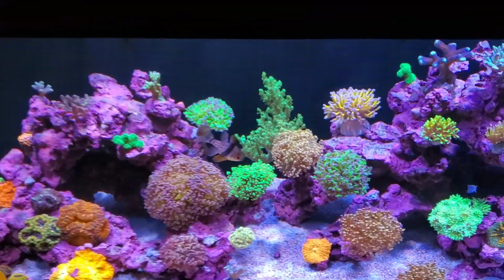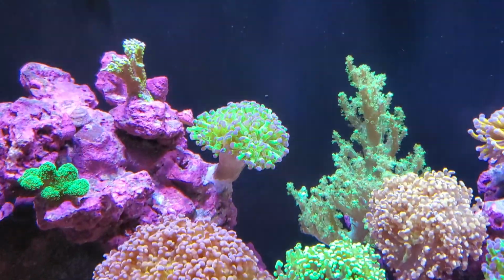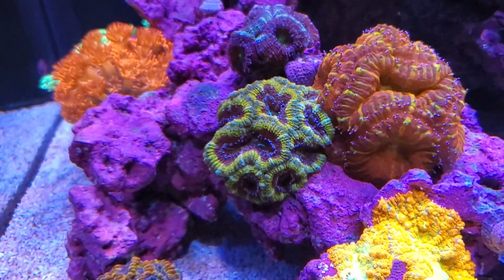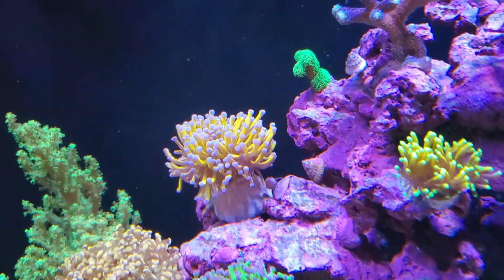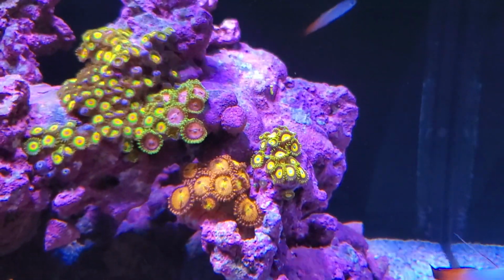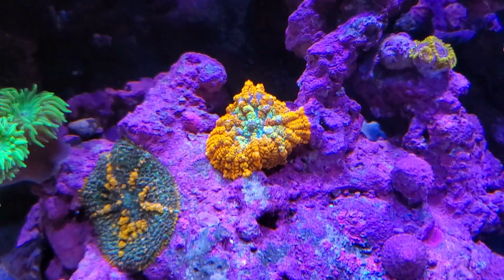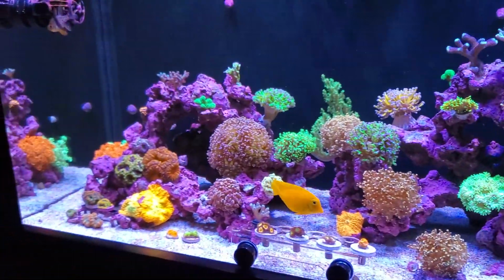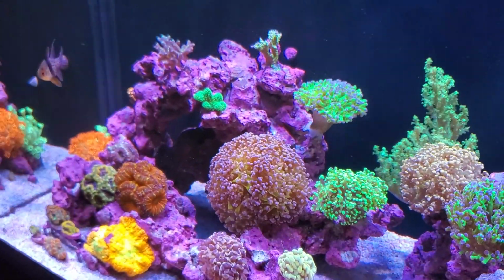75 Gallon Reef Tank - Coral Update - Tank Update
This is an update of my 75 gallon reef tank. This video was made because everything just happened to look 100% happy so of course I had to film it lol. I use videos like these to document the reef tank for me to look at as a reference point.
ALK - 8.3ppm
CAL - 445ppm
MAG - 1435
Salinity - 1.026
Temp - 77.4 F